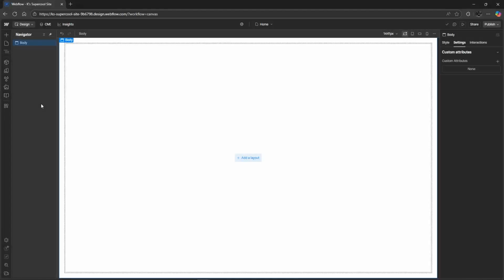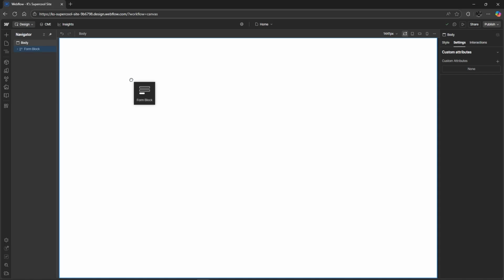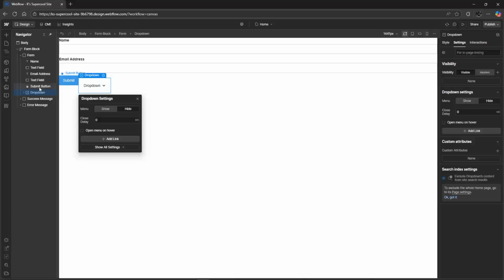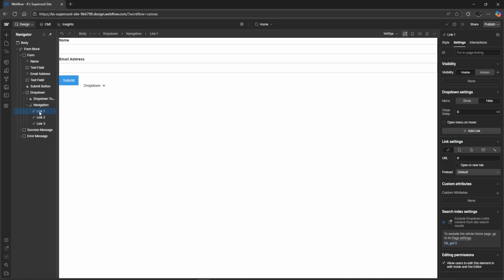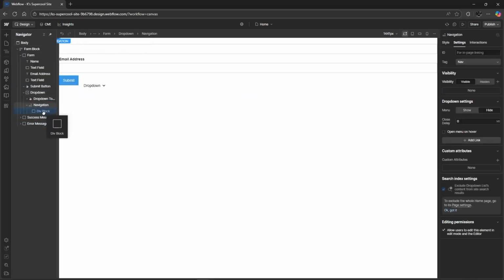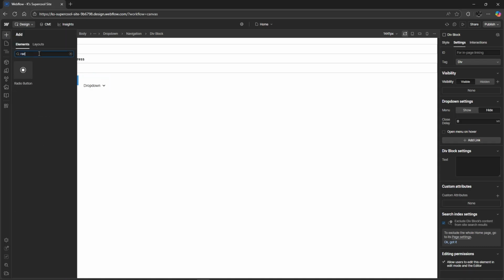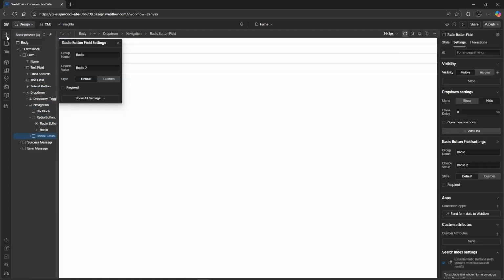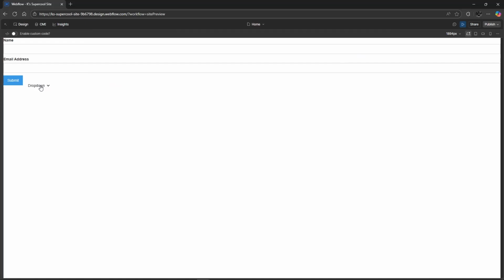How to Make a Multi Radio Dropdown in Webflow [QUICK GUIDE]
In this video, I'm going to show you how to make a multi radio dropdown in Webflow.